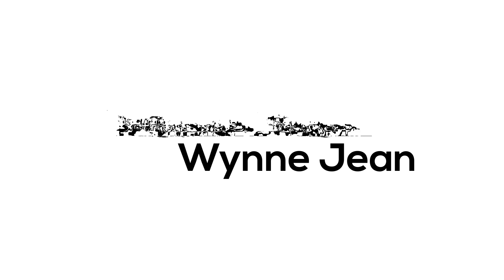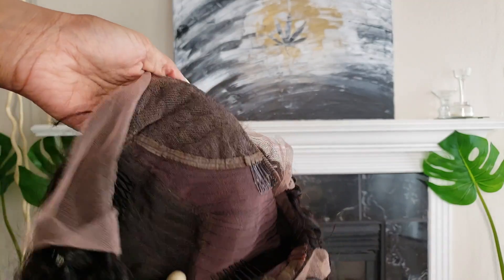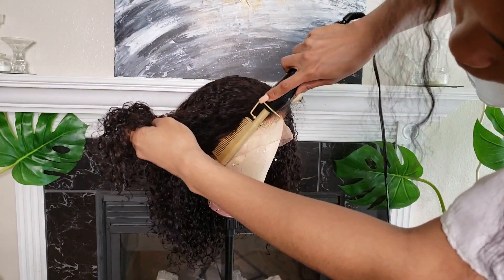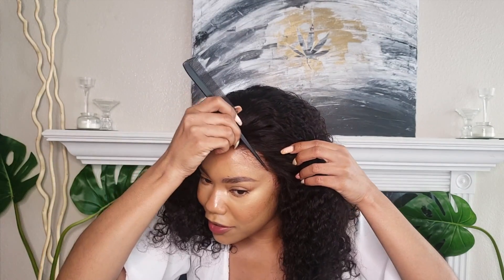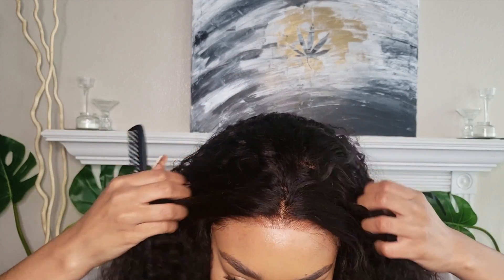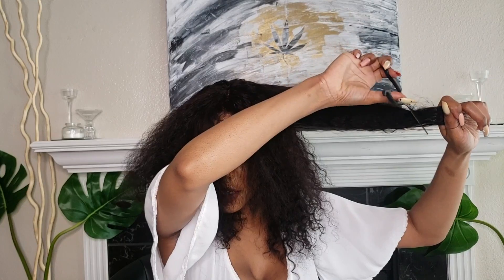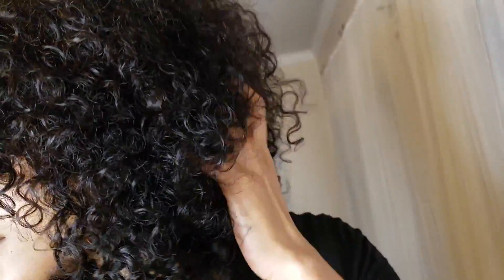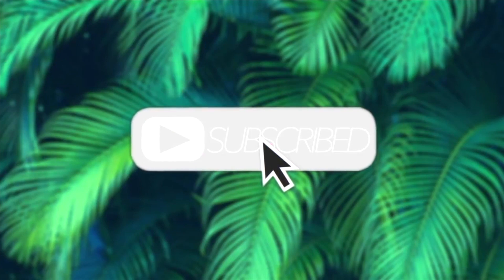How to Deva Cut Your Curly Hair Wig For Volume X DYHAIR777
Hi babes, I hope you learned how to cut your curly hair wig for volume!

Wig Info: 180% density Malaysian Virgin Human Hair Deep Curly Lace Front Wigs 14 inches
$10 Off,Code: 3360 (Order $50,it works)

FAQ:
Ethnicity: African American
Height: 5'7
Age: 23
Measurements: Bust 36'' Waist 26'' Hip 38''
Shoe Size: 8